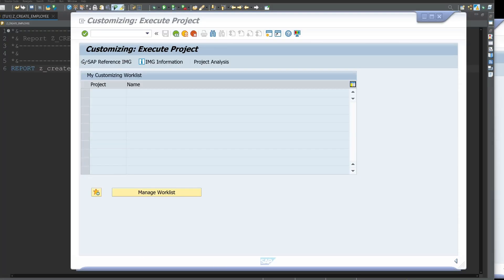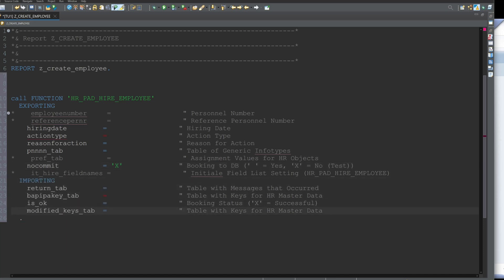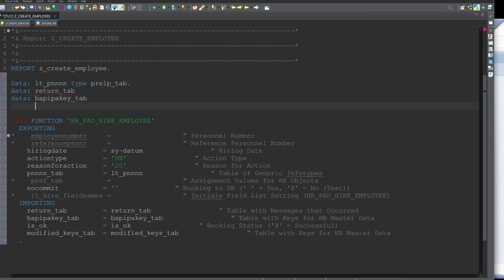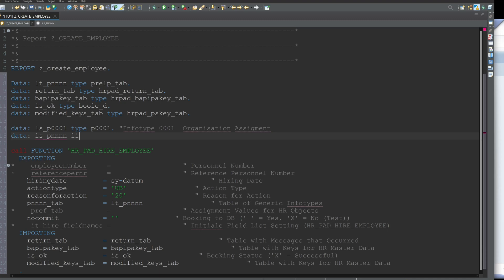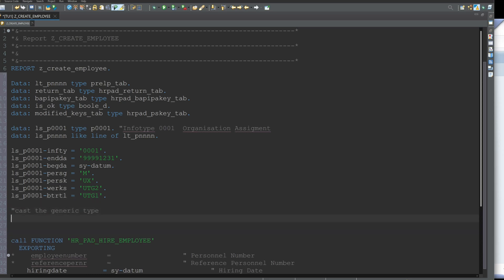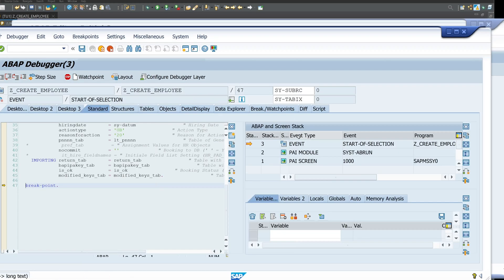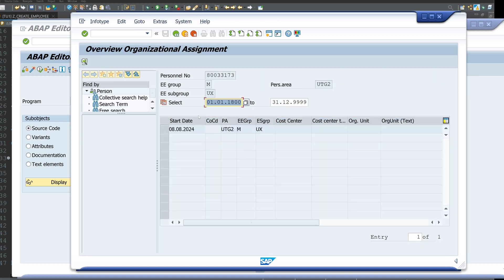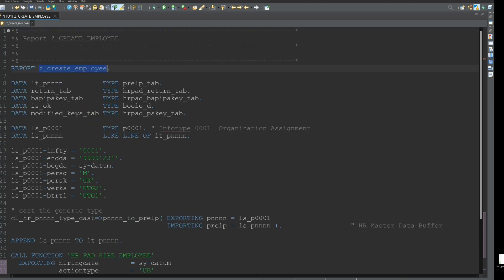Create Employees in SAP with ABAP instead of using Transaction PA30 - SAP HCM [english]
Today I'll show you how to create employees in SAP with ABAP without using the transaction PA30. 🚀
PA30 is a common method for maintaining employee data, but there are more efficient ways to do this directly via ABAP. In this video, I explain step by step how to do this